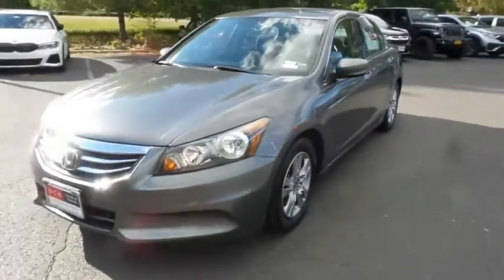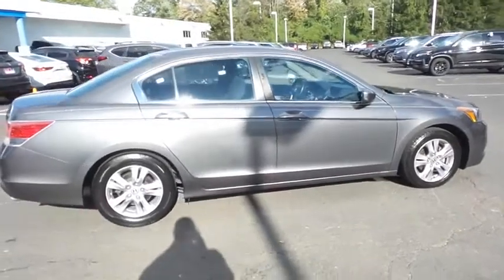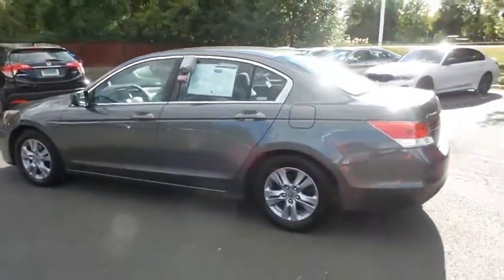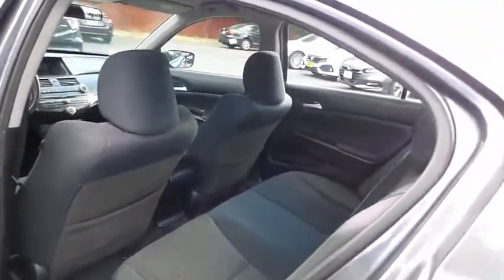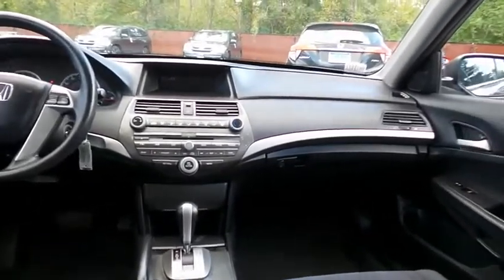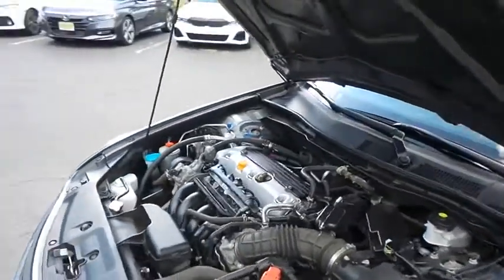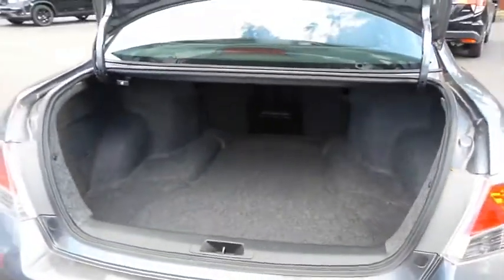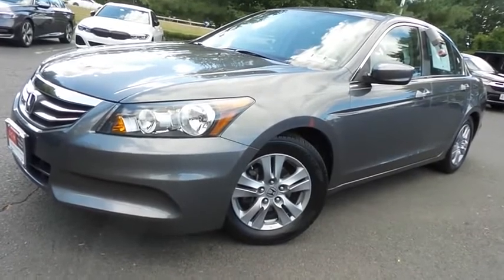2012 Honda Accord Nanuet NY HNR2059A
2012 Honda Accord 4dr I4 Auto LX Premium

Gray 2012 Honda Accord LX-P 2.4 FWD 5-Speed Automatic with Overdrive 2.4L I4 DOHC i-VTEC 16VbrbrRecent Arrival! Odometer is 36291 miles below market average! 23/34 City/Highway MPGbrbrAwards:br * Car and Driver 10 Best Cars * 2012 IIHS Top Safety Pick * 2012 KBB.com Brand Image AwardsbrKelley Blue Book Brand Image Awards are based on the Brand Watch(tm) study from Kelley Blue Book Market Intelligence. Award calculated among non-luxury shoppers.  Kelley Blue Book is a registered trademark of Kelley Blue Book Co., Inc.brCar and Driver, January 2017.brbrbrReviews:br * The 2012 Accord Sedan combines outstanding value, excellent driving dynamics, a roomy and comfortable passenger cabin, and sporty styling vaguely similar to some BMW sedans. If your budget says simple family sedan, but your brain says I deserve better, you??ll probably find the Accord sedan can satisfy both needs. Source: KBB.com Some of our Pre-Owned vehicles may be subject to unrepaired safety recalls. Check for a vehicle's unrepaired recalls by VIN